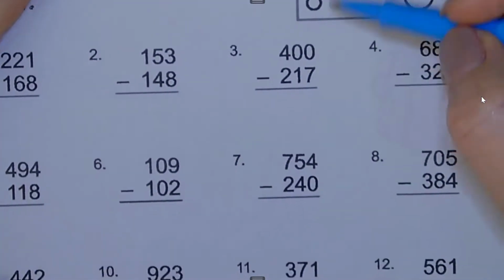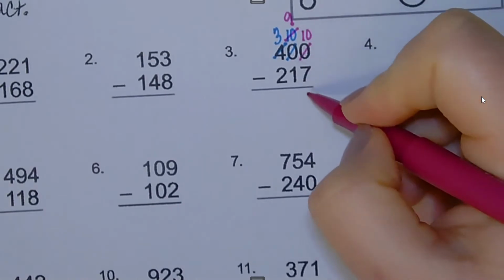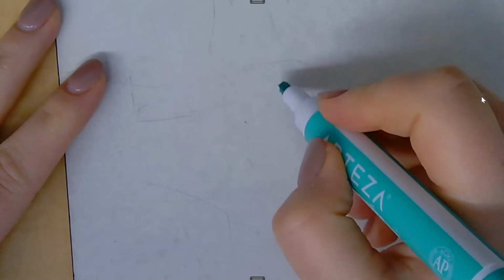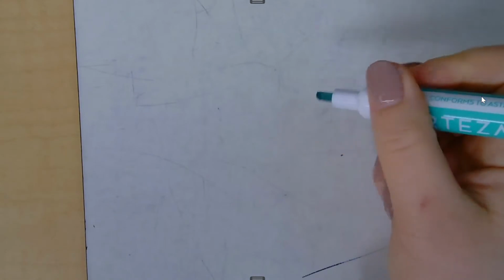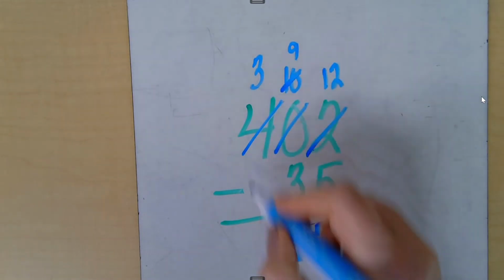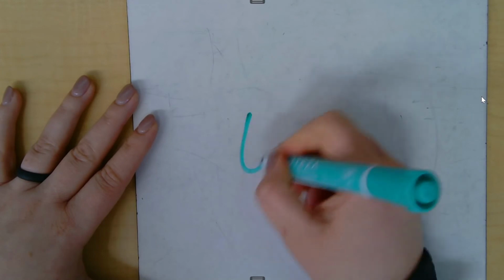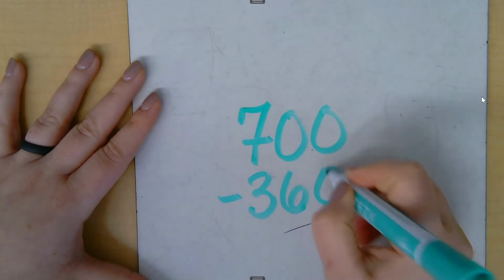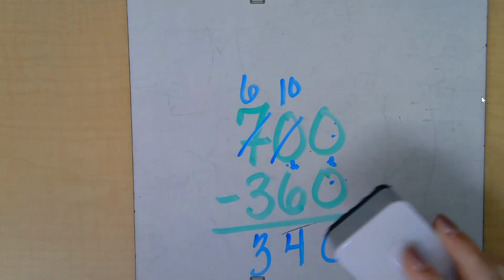Subtracting Across Zeros Day 1